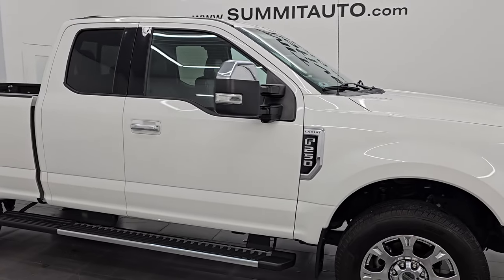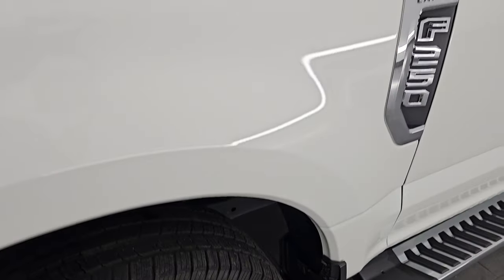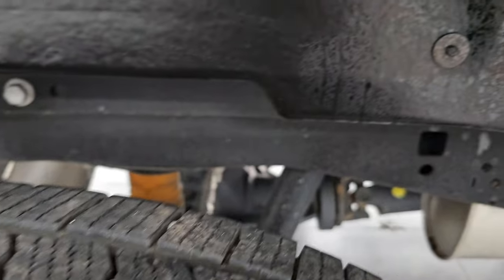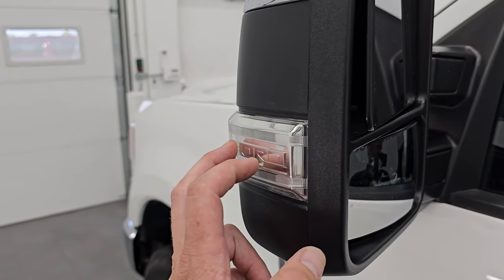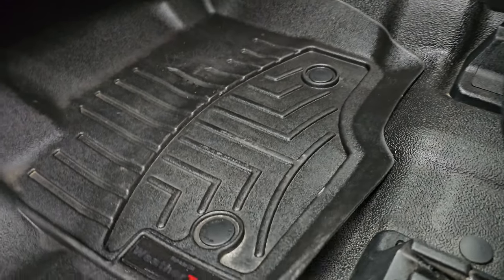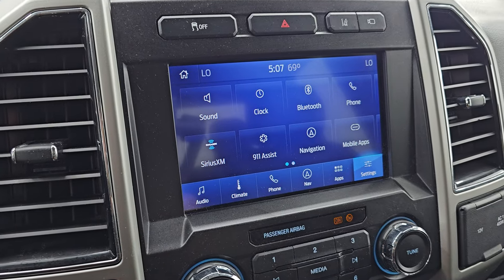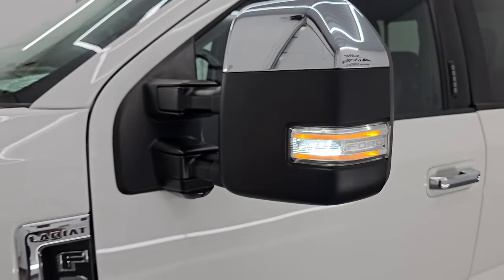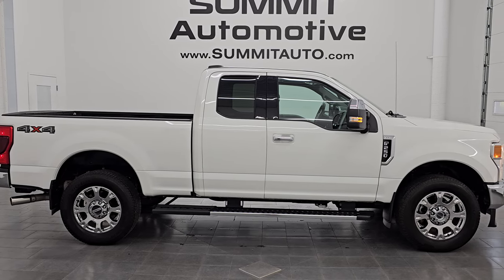2020 FORD F250 SUPERCAB SHORT LARIAT 7.3L V8 GODZILLA WHITE STAR METALLIC TRICOAT 14742Z SOLD!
This 2020 FORD F250 SUPERCAB SHORTBOX LARIAT 7M3L V8 GODZILLA GAS ENGINE IN WHITE STAR METALLIC TRICOAT FOR SALE IN FOND DU LAC OSHKOSH WISCONSIN 54935 is the vehicle we did walk around review of today.

Thank you for checking out this video of this 2020 FORD F250 SUPERCAB SHORTBOX LARIAT 7M3L V8 GODZILLA GAS ENGINE IN WHITE STAR METALLIC TRICOAT FOR SALE IN FOND DU LAC OSHKOSH WISCONSIN 54935

STOCK: 14742Z
PRICE: $51,999
MILES: 27,533
MAKE: FORD
MODEL: F250
VIN: 1FT7X2BN2LEC98752
LOCATION: FOND DU LAC OSHKOSH WISCONSIN, 54937 TRUCKS ON 41

1 OWNER! CLEAN TITLE HISTORY!* 7.3 Liter V8 Godzilla Engine, 430 Horsepower, 475 LB-FT Torque* Supercab Extended Cab Four Door Ext* Short Box 6 1/2 Foot Shortbox* Lariat Package* 10 Speed Automatic Transmission* Turn Dial 4x4 Four Wheel Drive 4WD* Factory GPS Navigation System* Reverse Backup Camera Rearview Camera* Cargo Camera Rear View Box Camera* 360-Degree Surround View Camera System* Blind Spot Monitoring with Rear Cross-Path Detection* Lane Departure Warning with Lane Keep Assist* Non Smoker* Dual Power Air Conditioned Ventilated and Heated Seats* Black Ebony Leather Seats* Bucket Seats* Memory Driver's Seat* Full Towing Package with Receiver Trailer Hitch, Wiring and Transmission Cooler Tow Package* 5th Wheel And Gooseneck Hitch Prep Package Fifth Wheel Goose Neck* 6 Upfitter Switches* Factory Brake Controller* Pro Trailer Backup Assist System* Powerscope Tow Power Mirrors that Power Telescope and Power Fold in with Built-in Directional Signals* Telescopic Tow Power Mirrors with Built-in Directional Signals* Advancetrac with Roll Stability Control Traction Control* 3.55 Gears with Limited Slip Differential* Michelin Defender LTX AT LT275/65 R20 Tires* 20 Inch Rims Premium Wheels* Chromed Alloy Rims Premium Wheels* Four Wheel Disc Brakes* Factory Chromed Stepbars* Spray-in Bedliner* Bedrail Covers* Fog Lights* LED Bed Lighting* Reverse Sensors* Securicode Driver Side Doorcode Keyless Entry* Locking Tailgate* Tailgate Step Assist Manstep* Chrome Tipped Exhaust* Chrome Trimmed Grill* Chrome Trimmed Mirrors* Chrome Appearance Package* AM / FM Radio Tuner* Sirius/XM Satellite Radio Capabilities Sirius / XM* Sync 8" Touchscreen Radio* FordPass Connect* B&O Premium Sound System* Microsoft SYNC System with Bluetooth, Hands-Free Audio System Blue Tooth* Android Auto Compatible* Apple Car Play Compatible* Factory Subwoofer* USB C Jack* USB Jack Portable Audio Connection* Keyless Entry with Factory Remote Start* Power Sliding Rear Window Rear Window Defroster* Adjustable Height Seatbelts* Driver and Passenger Front Air Bags* L.A.T.C.H. Child Safety System* Side Curtain Air Bags SRS Safety Restraint System* Homelink System with Three Programmable Buttons for Garage Doors, Lighting Systems & Security Systems* Compass, Outside Temperature Display and Mileage Display* Dual Multi-Zone Climate Control* Power Adjustable Pedals* Rubber Floors* Woodgrain Dash And Door Trim* Air Conditioning AC* Cruise Control* Power Locks* Power Windows* Automatic Headlights Autolamp* Tilt/Telescope Steering Wheel* 110V / 400W Auxiliary Power Outlet* 5 Year / 60,000 Mile Remaining Powertrain Factory Warranty, Whichever comes first* Star White Metallic Tri-CoatONE OWNER! CLEAN AUTOCHECK! Very very clean inside and out! This is one of the sharpest and cleanest 2020 Ford F250 Super cab extendedcab shortbox 3/4 ton gas trucks we have ever had on our lot! Make your move before this super clean 4wd is gone!*